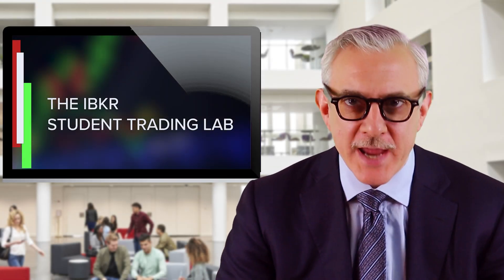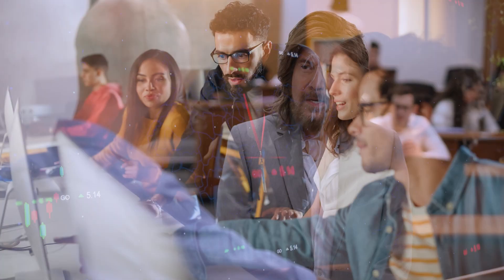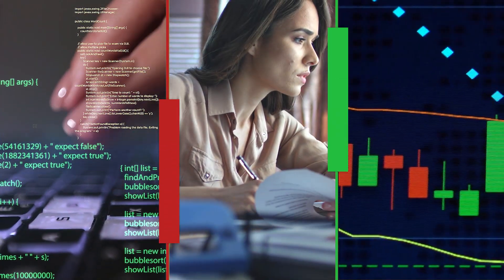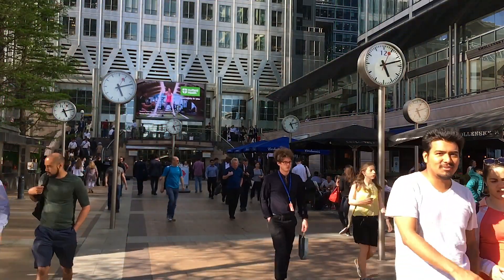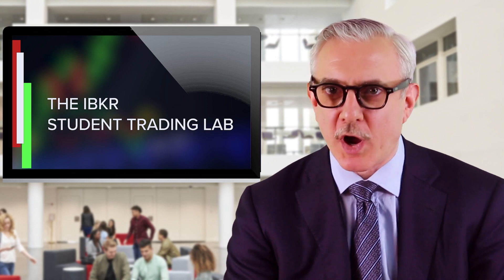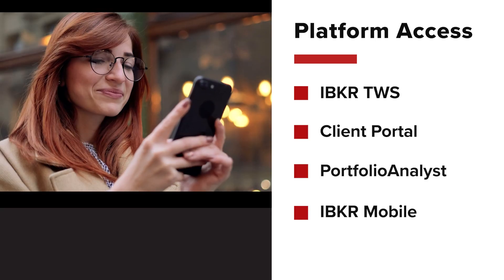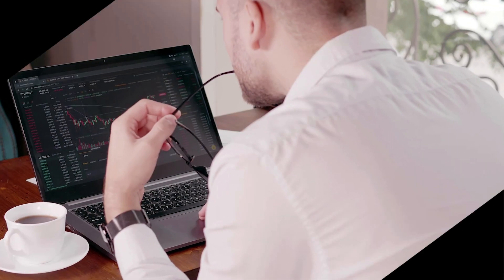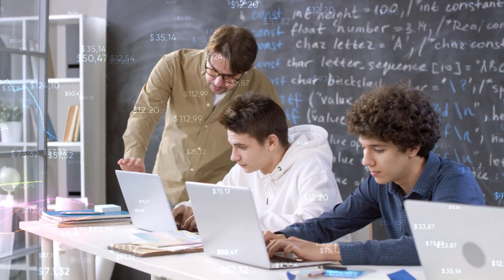The IBKR Student Trading Lab - Key Takeaways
This lesson recaps how the IBKR Student Trading Lab can complement college-level finance courses – whether using teaching methods that concern computational, technical, or fundamental approaches. Educators can also learn how to get involved and incorporate the Lab’s multitude of resources into the design of their own curricula at no cost or obligation.